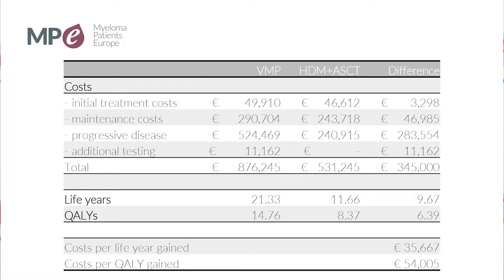Cost-effectiveness of risk stratified treatment in myeloma transplant eligible patients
Summary of the poster on cost-effectiveness of risk stratified treatment in myeloma transplant eligible patients presented at the 24th European Hematology Association (EHA) Congress which was held in Amsterdam, The Netherlands, from 13 to 16 June 2019.
The main author of this research, Annemieke Van Dongen-Leunis, Erasmus School of Health Policy and Management, Erasmus University Rotterdam, explains in this video the main results of this study.
This research has been developed under the Horizon 2020 project, MMPredict.